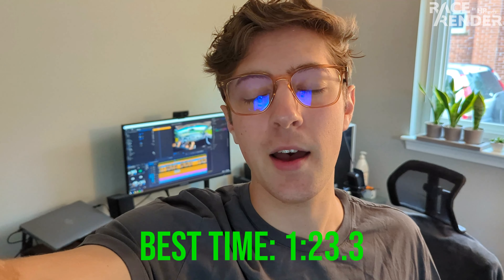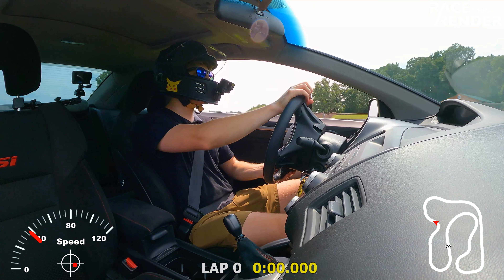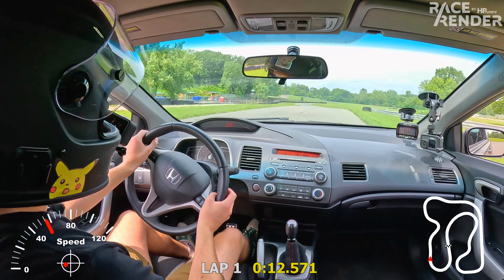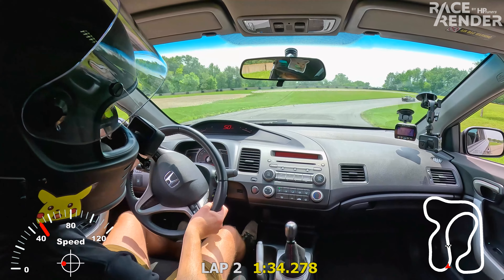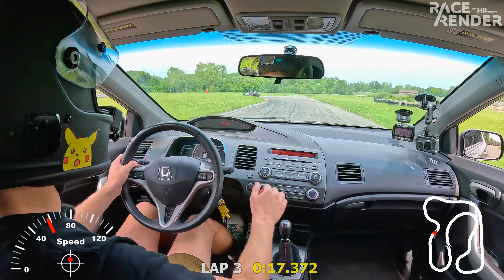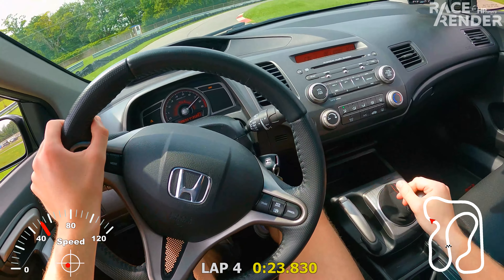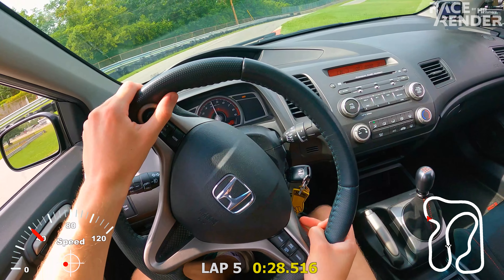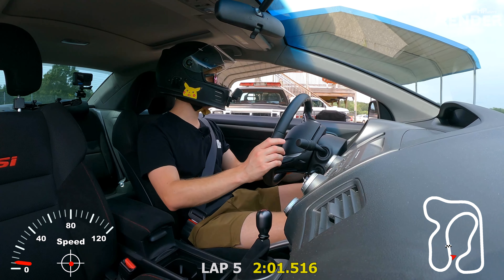My OEM+ 8th Gen Civic SI ABSOLUTELY RIPS On It's Second Track Day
This car is really turning into a great little ripper. With more aggressive tires and bolt ons, this will for sure be quicker than my old 250WHP NB Miata.

Timestamps:
0:00 Intro
1:26 Warming Up
3:00 Hot Laps

2009 Honda Civic SI
Konig Hypergram 17x8 ET45
Continental ExtremeContact Sport 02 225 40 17
Annex Fastroad Pro Coilovers (Use Code PATTYBOI for savings)
Eibach Rear Sway Bar 19MM
KTuned Rear Camber Arms
Hawk DTC60
Hondata Tuned
Hasport Engine Mounts Upper and Lower 70A
Hybrid Racing Transmission Detent Springs
Hybrid Racing Shifter Bushings
Hybrid Racing Shifter Base Bushings
Skunk2 Shift Knob